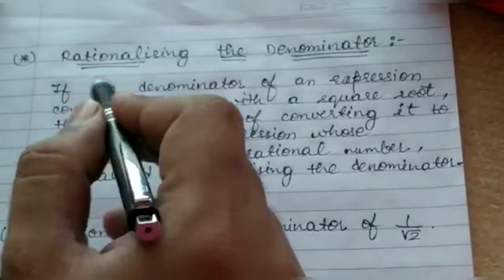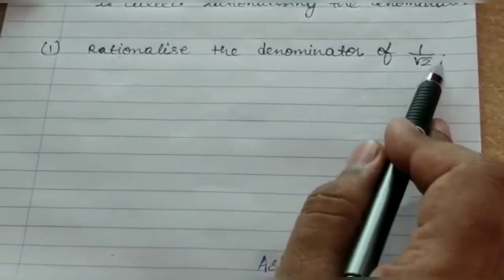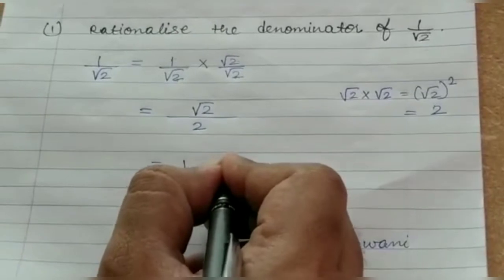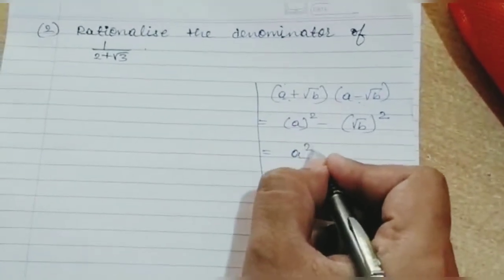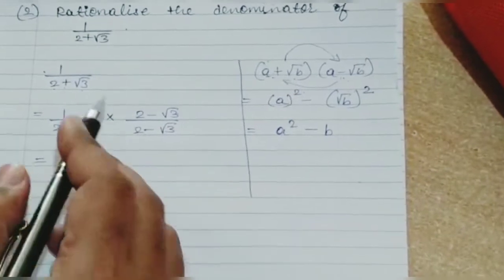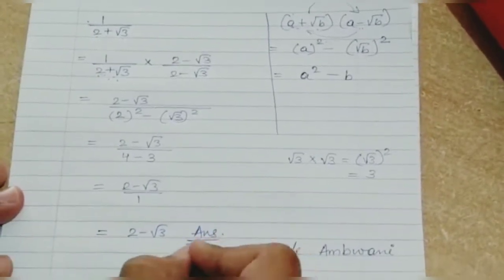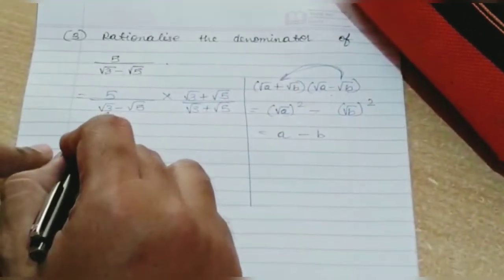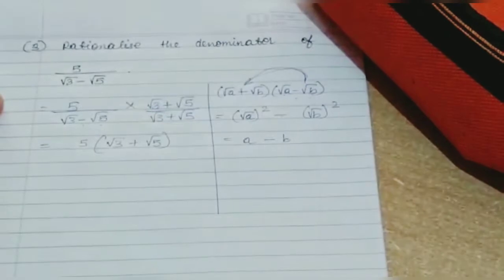CLASS 9TH NCERT CH-1 NUMBER SYSTEM